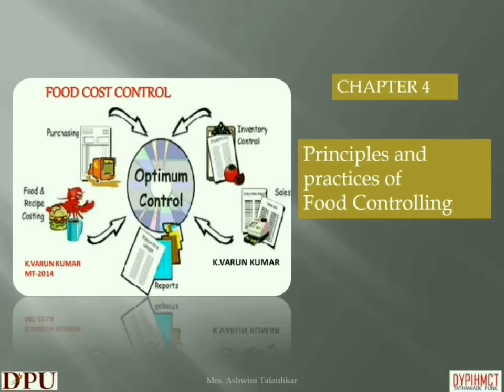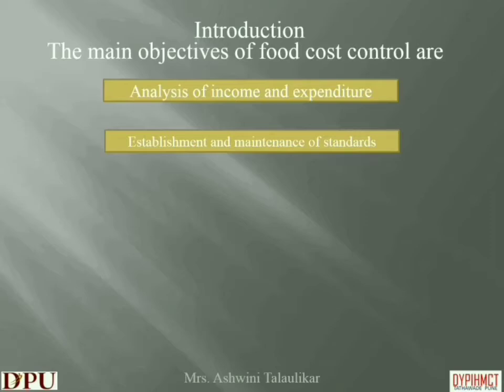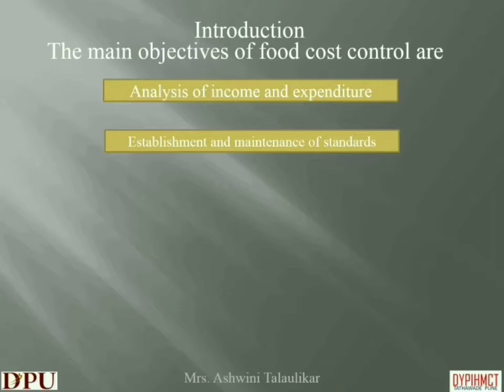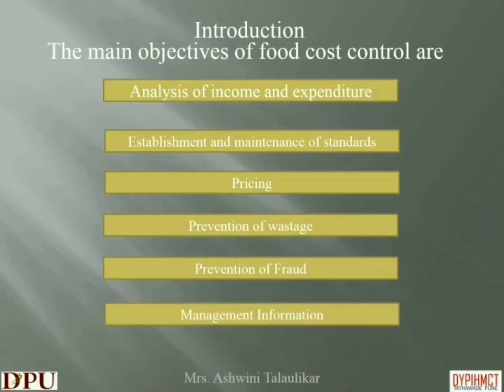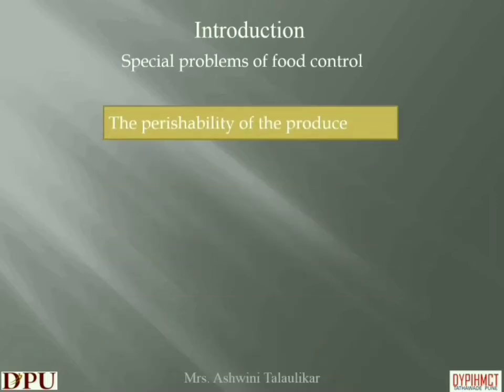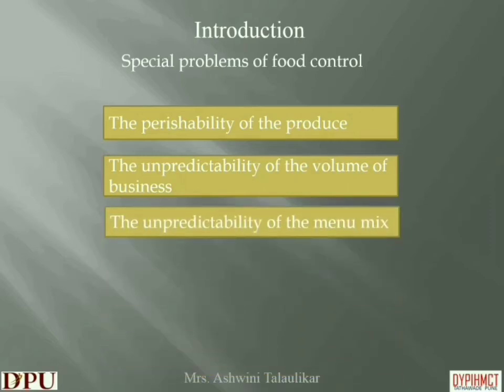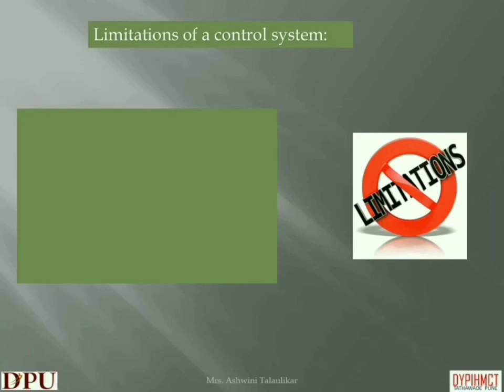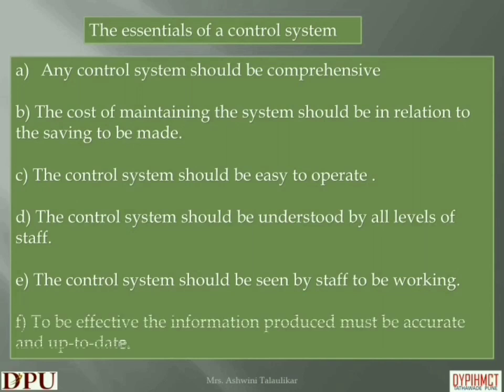F & B Service - Food Controlling 1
Part 1 of 3 - In this topic we will discuss about the Essential of control, Calculation of food cost, Methods of food control and Food control checklist.